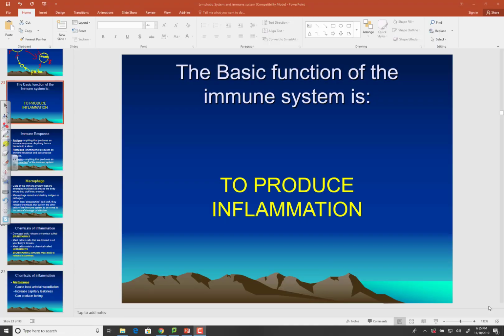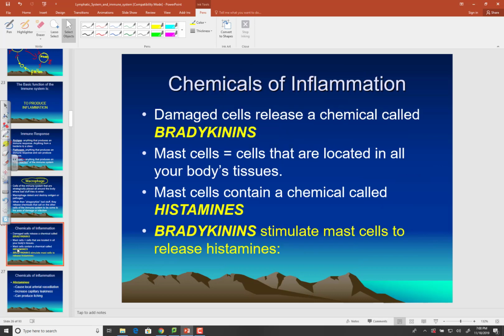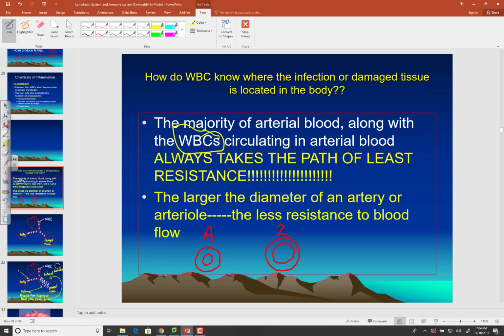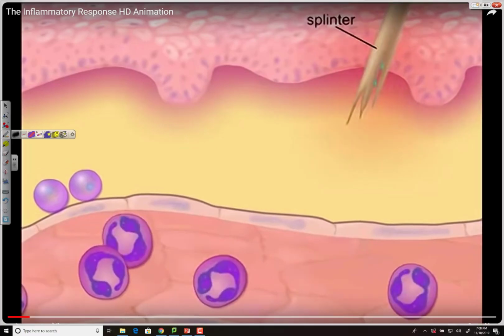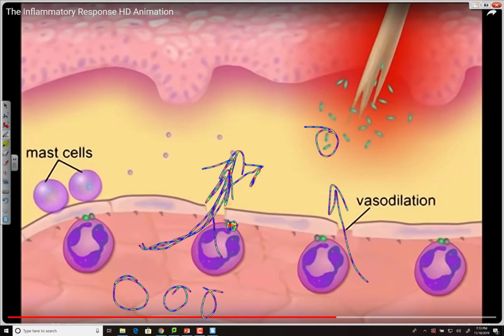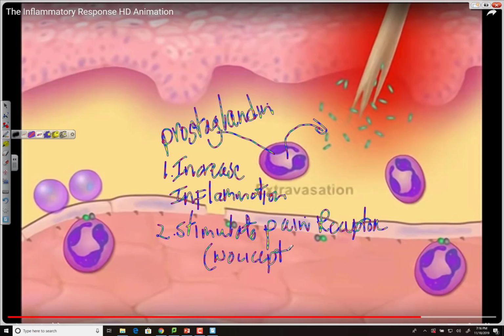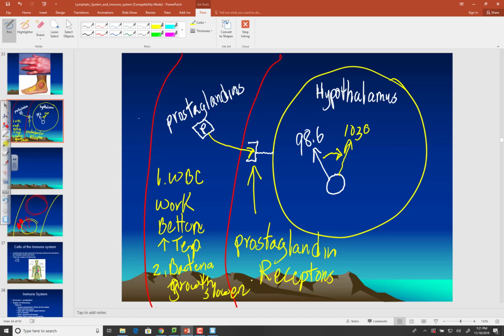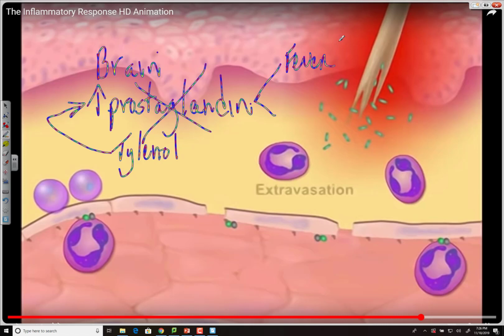The process of inflammation difference between Acetamenophen and Ibuprofen